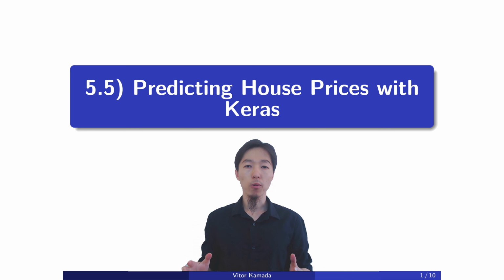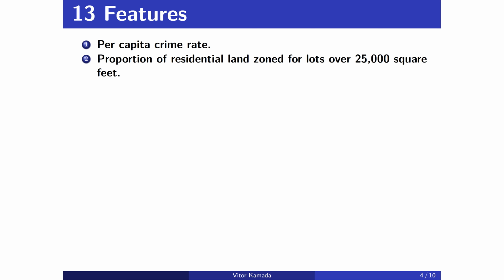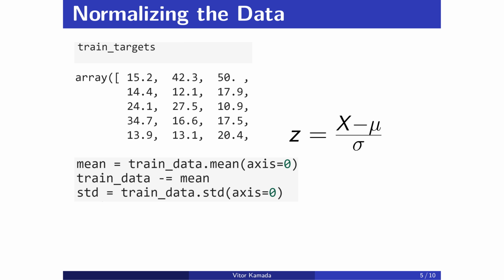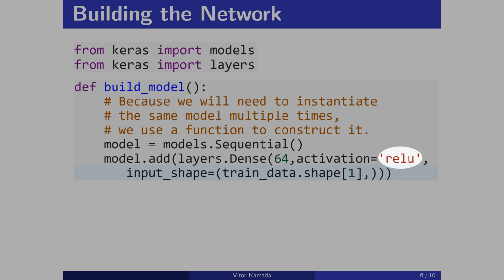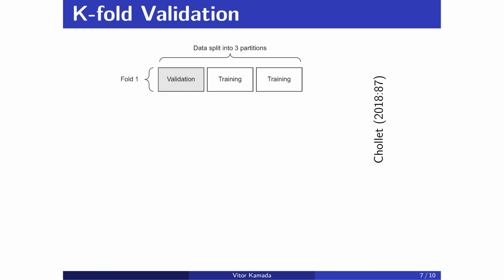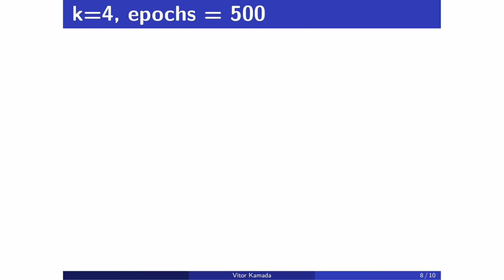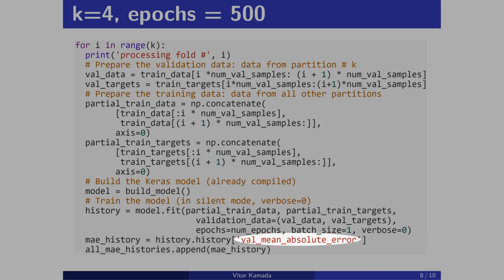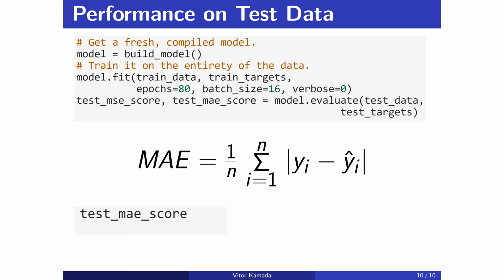5.5) Predicting House Prices with Keras